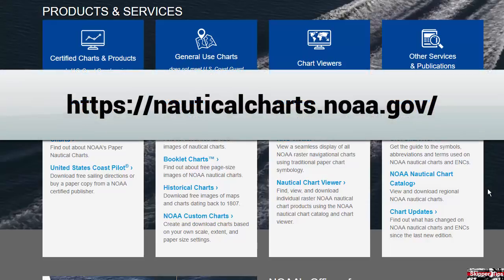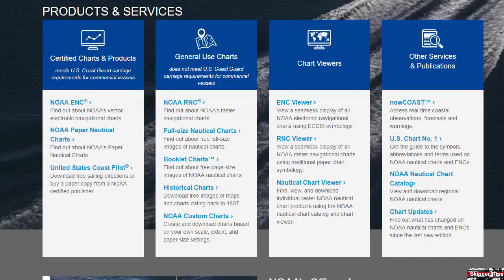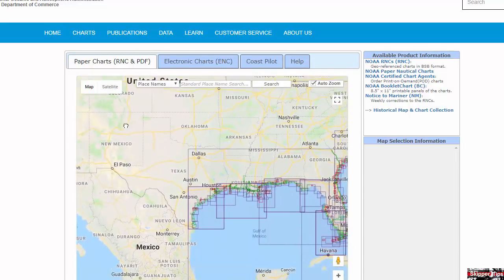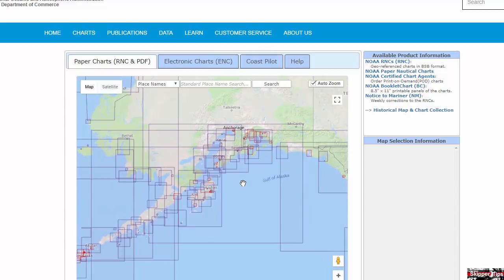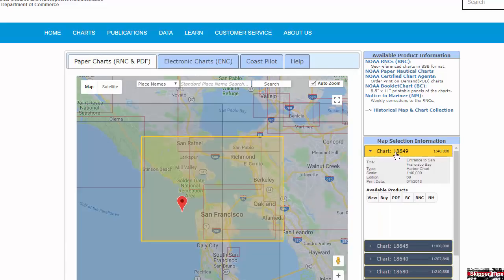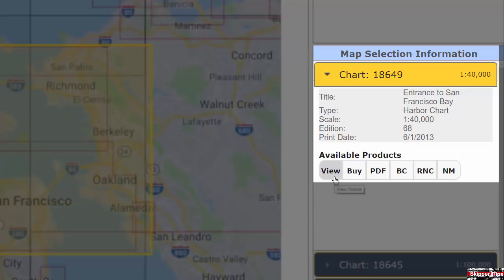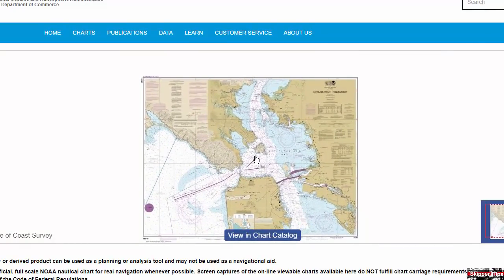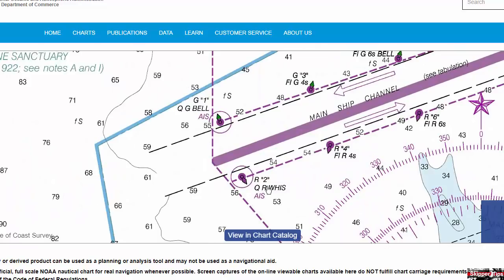Plan Your Sailing Cruise with this FREE Software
If you want to plan a coastal or offshore sailing trip in US waters, you'll need the most reliable resources to give you accurate, up-to-date sailing weather, navigation and anchorage information. Start with this "best of the best" cruise-planning tool to save time, effort, and money! Also, see this link on Booklet Charts